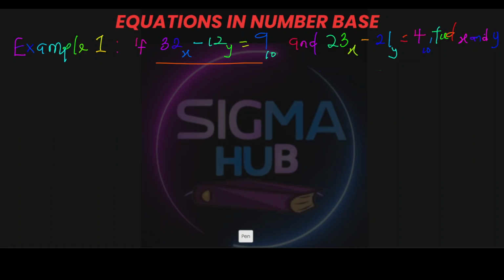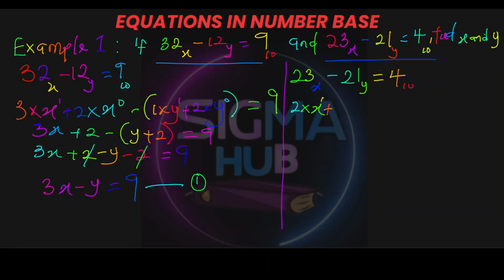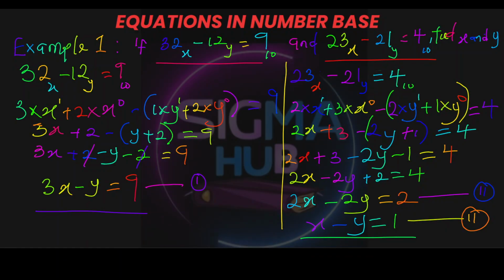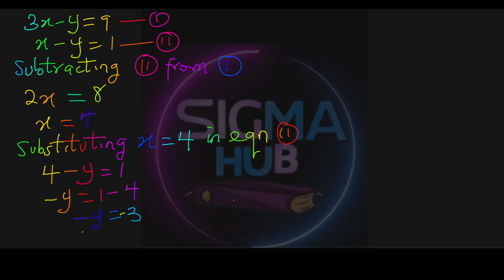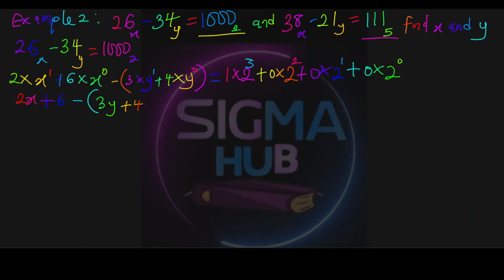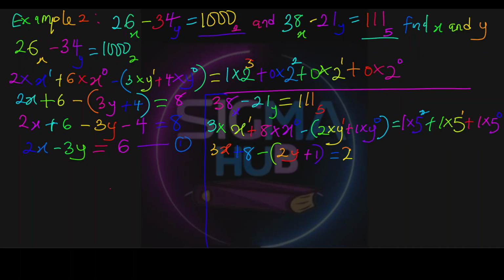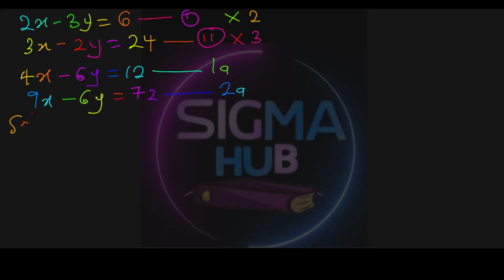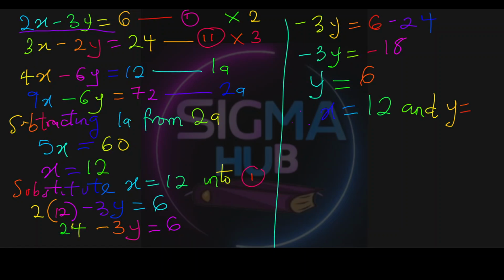EQUATIONS IN NUMBER BASE | PART 2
Welcome to Part 2 of our lesson on Equations in Number Bases!
In this video, we continue solving more challenging questions involving unknown digits and base values. Each step is explained clearly so you can follow along and understand the logic behind every move.

What you will learn in Part 2:
✔ How to form and solve equations in different bases
✔ How place values change from one base to another
✔ How to find unknown digits in a number base
✔ How to compare expressions written in any base
✔ More exam-style questions for extra practice

This lesson is perfect for students preparing for WAEC, NECO, JAMB, UTME, and school exams.